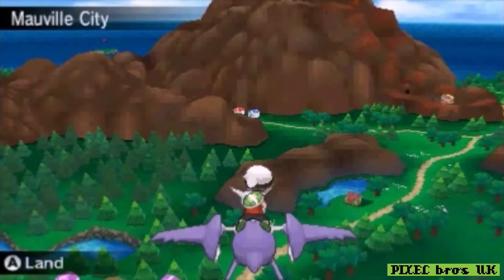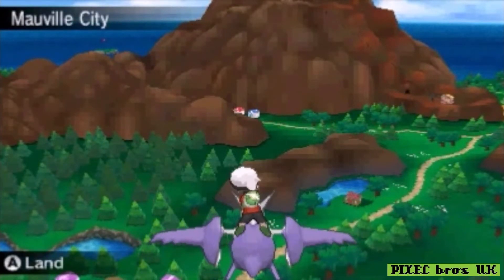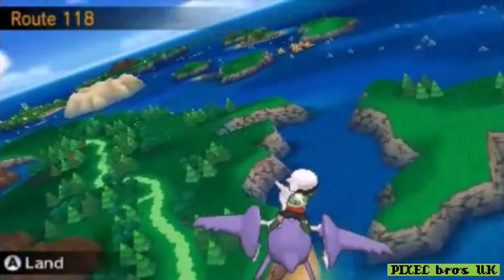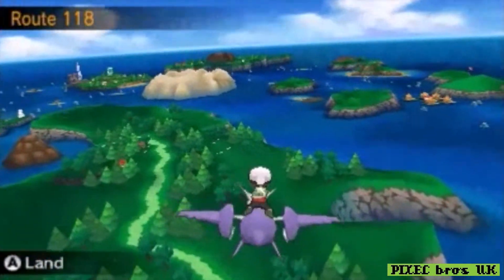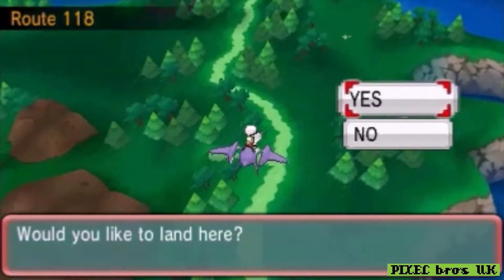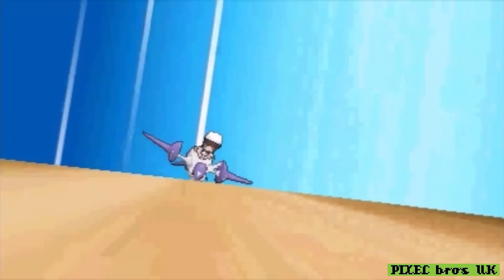Where to find Venusaurite | Pokemon Omega Ruby/Alpha Sapphire | Pokemon ORAS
Hi Guys! Here's how to find the Venusaurite in Omega Ruby/Alpha Sapphire!

Wanna battle us? Just turn up on a Sunday at 8pm GMT time to our Twitch livestream.

Cheers guys and gals.